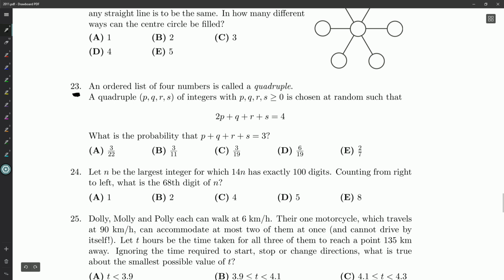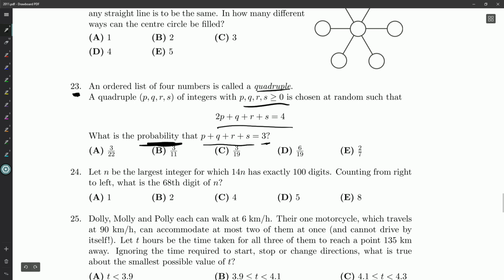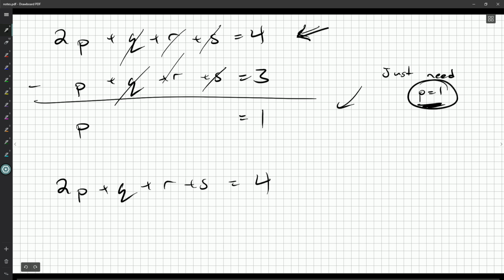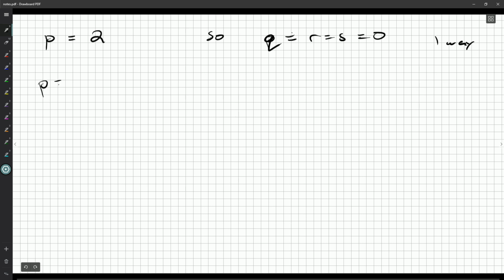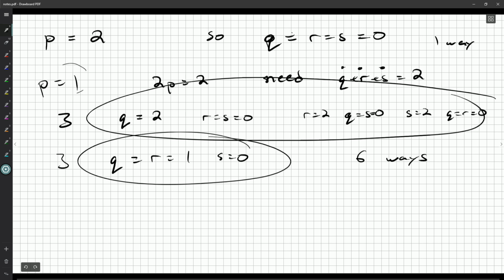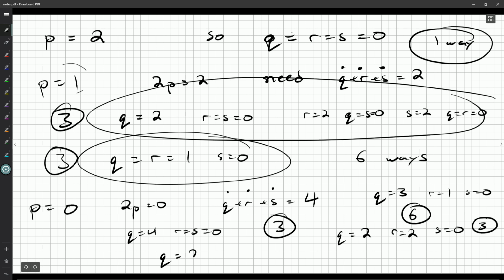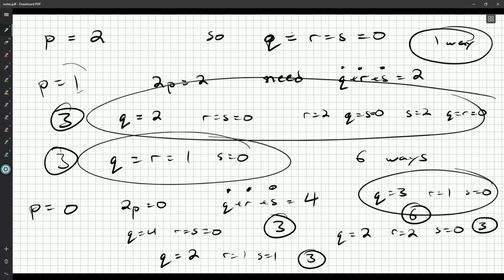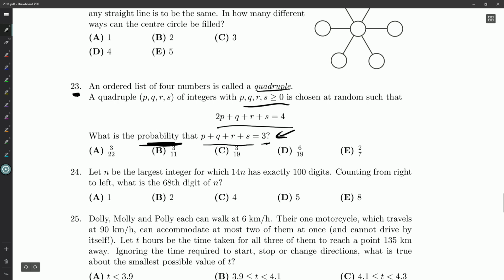Pascal 2011 23